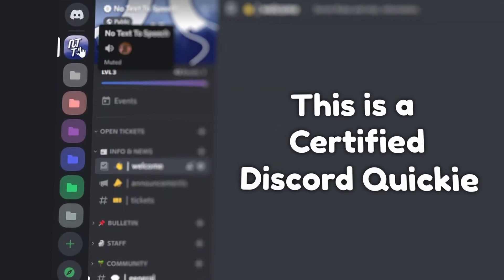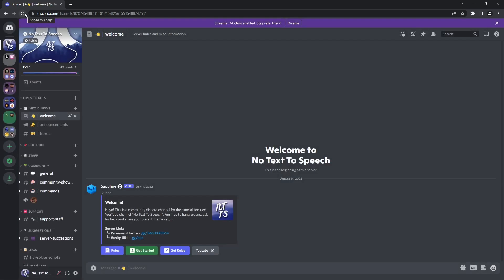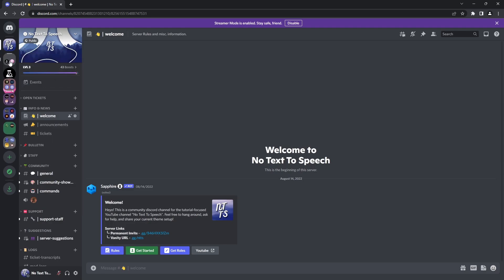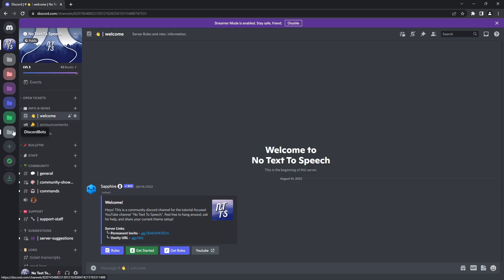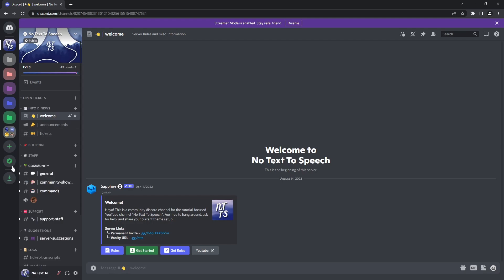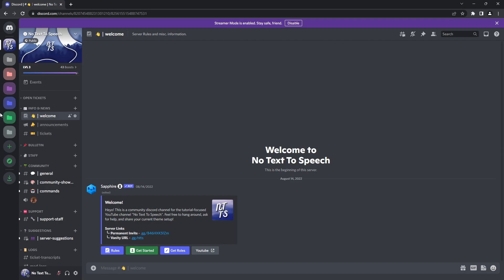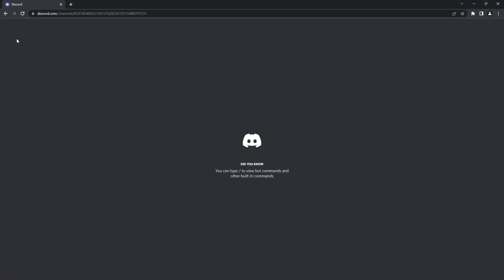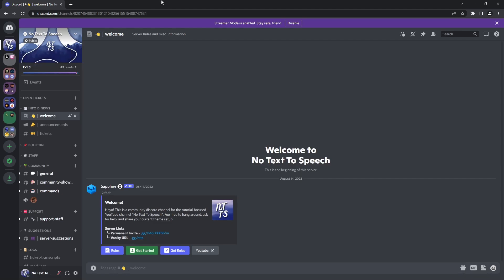How to Have Discord Folder Icons | Discord Quickie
A lot of people were asking... here it is. This is how to make your Discord folders into a nice and neat icon instead of the awful looking server quandrants. Just note that this is probably a bug and Discord may patch it. Hopefully they don't and instead they make it into a nice little togglable feature. These colored folder icons and pretty sickomode (that's what people say, right?)

TIMESTAMPS
00:00 - This is a bug btw
00:18 - Double click to win
00:50 - Issues with usage
01:13 - Discord add this please